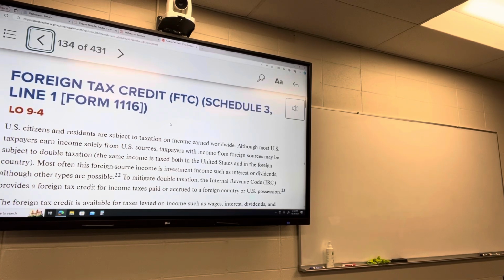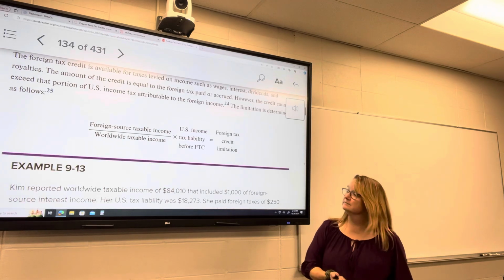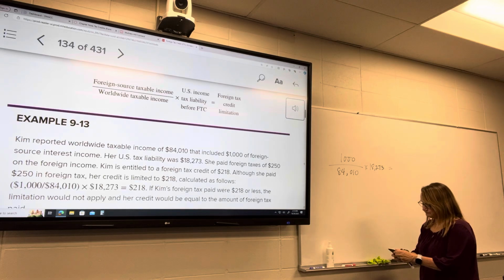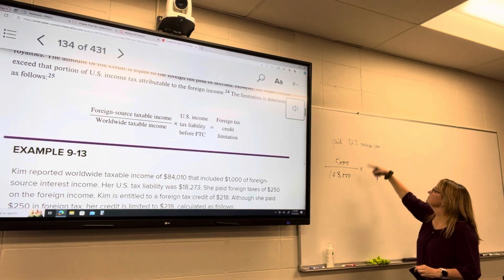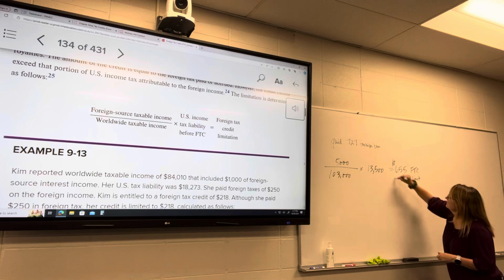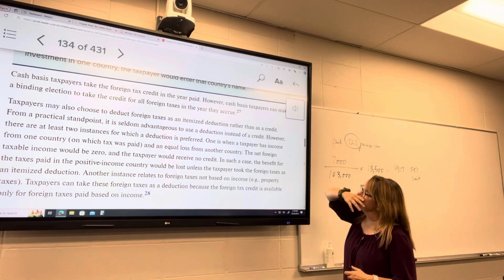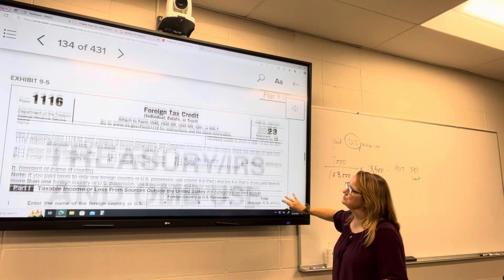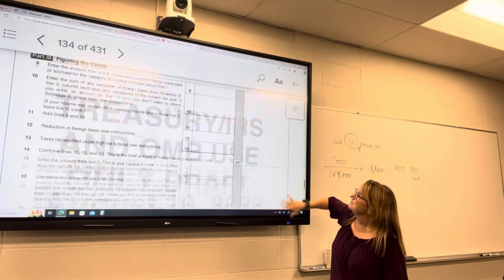Income Tax Accounting, Fall 2024, chapter 9, tax credits, LO9-4, foreign tax credit